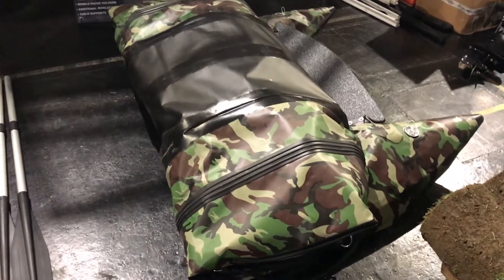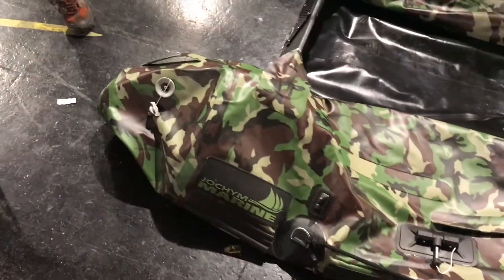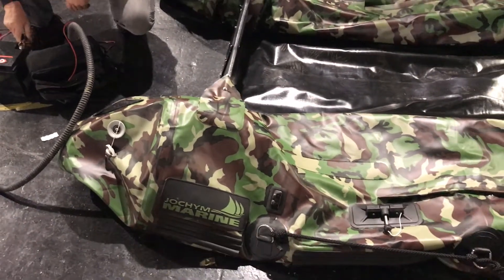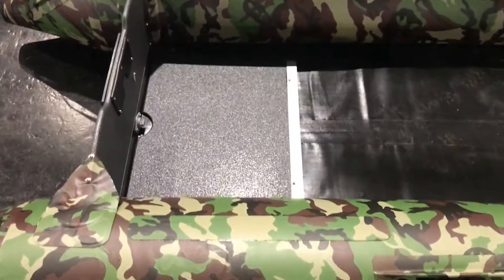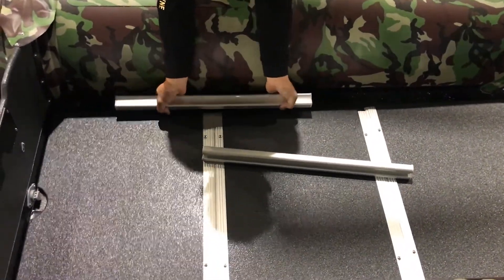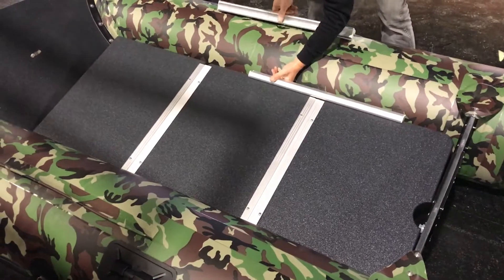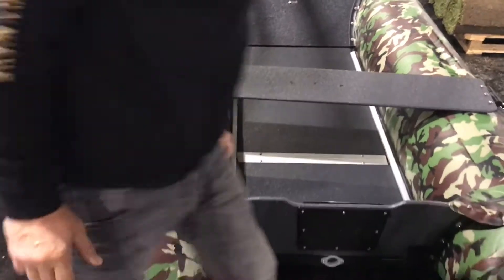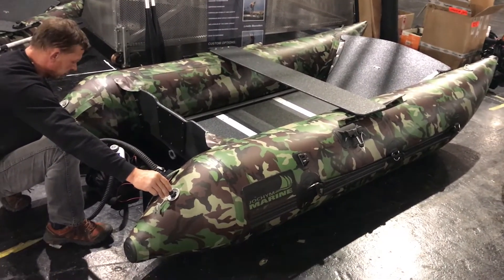Jochym Marine: Boat Inflating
Short explanation how you should inflate Jochym Marine Catamarans